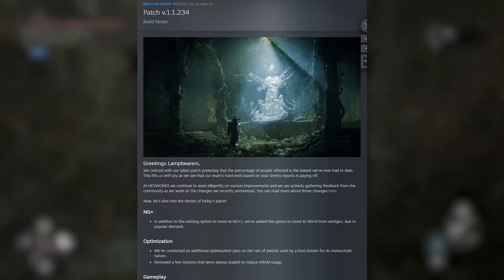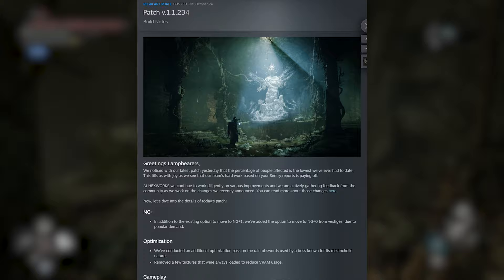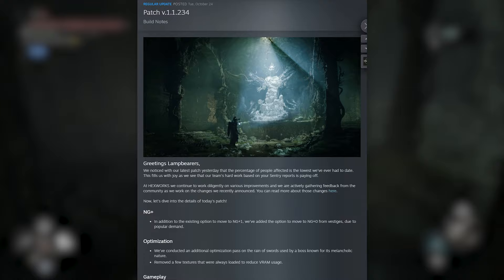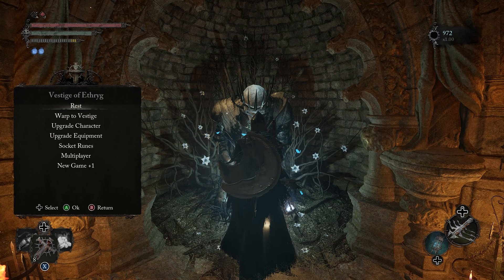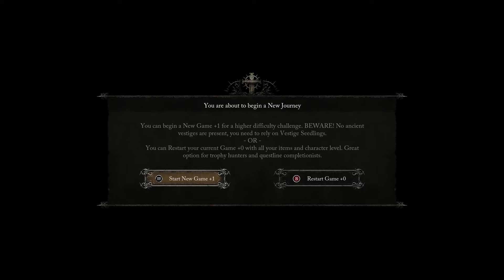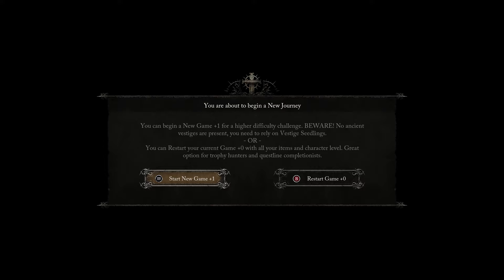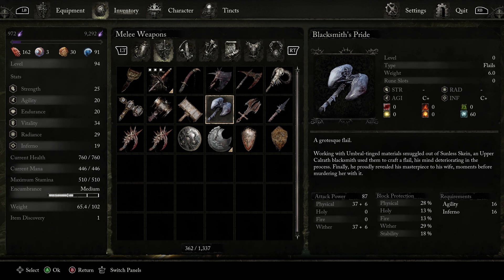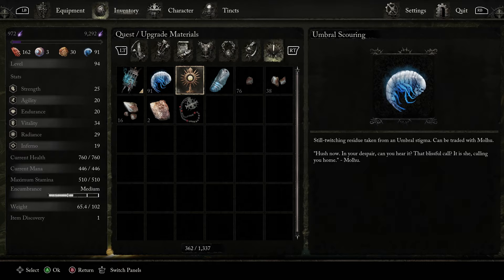How to Restart New Game +0 in Lords of the Fallen (Reset Story and Quests But Keep Your Items)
With today's newest patch the developers have added an option to restart your new game +0 run without making the game more difficult or losing your items. This simply resets the story and quests, but allowing you to keep all of your items and vestiges. Here's a quick guide on how to do that.

Update: They've also made it easier to understand by labeling the option "Start New Adventure." Once you've completed your initial playthrough of the game, you are able to restart your current New Game run. Additionally, after completing the game once, players can now restart the current NG anytime, even if they haven't finished the new run.

Thanks to CI Games and Hexworks for providing me with a key to the game!

The outro music is a short piece I created myself in Ableton Live 10.

Hidden Features Tips and Tricks Things You Should Know Secret Unlocks Boss Fights Cinematics All Cutscenes Full Gameplay Walkthrough Outfits All Characters Classes Spells Umbral Location Collectible Boss Loot How to Get Resources Umbral Scouring Farm Vestige Vigor Easiest Strategy Umbral Eye Ethyrg Byron Winterberry Skinstealer Cistern Puzzle The Lords of the Fallen 2023 Secret Hidden Missable Optional Quest Achievement Guide Best Runes Moving On Full Quest The Missing Pendant Byron Winterberry Elevator Skinstealer Drainage Control Key Lever All 20 Saintly Quintessence Healing Item Crucifix Fully Upgrade Sanguinarix Kukajin the Envenomed The Petrified Woman Sword Katana Snake Forsaken Fen NPC Companion A Trace of Venom Restart Reset New Game + Story Patch New Update

lord-89e33389